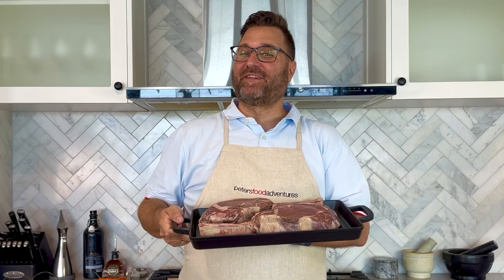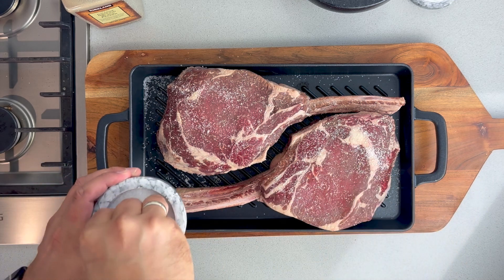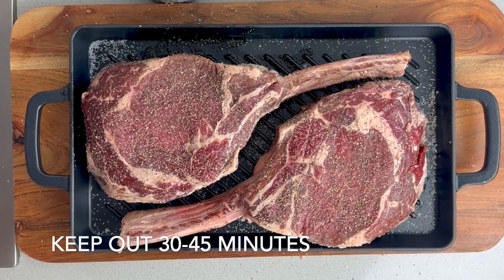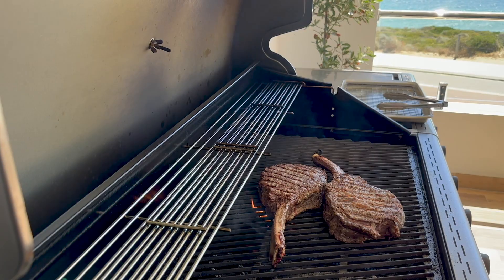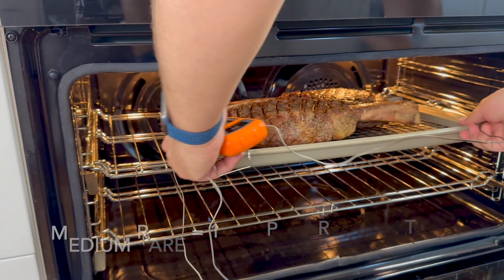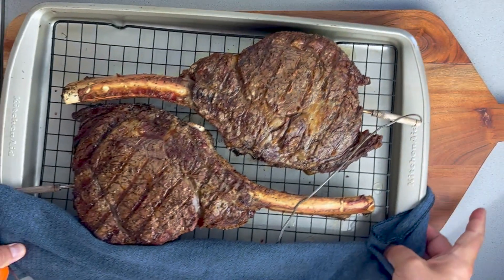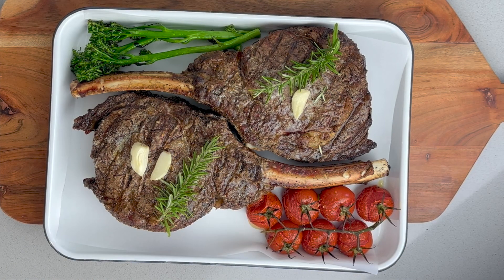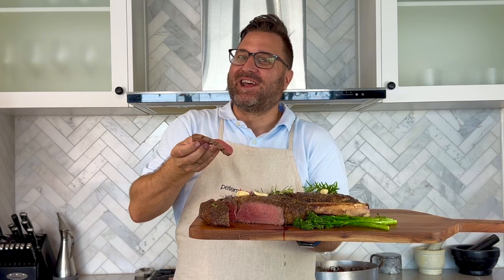Grilling Costco Tomahawk Steaks Perfectly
Learn how to grill a Tomahawk Steak with this grilling guide. Whether you're an experienced griller or a beginner, this guide will show you the tips and tricks for cooking the perfect tomahawk steak on the grill. This thick cut of beef can be intimidating, but with the help of this guide, you'll be a grilling pro in no time. To make it perfect, sear the steak and finish in the oven, before drizzling with infused butter. Trust me, you'll love this recipe!